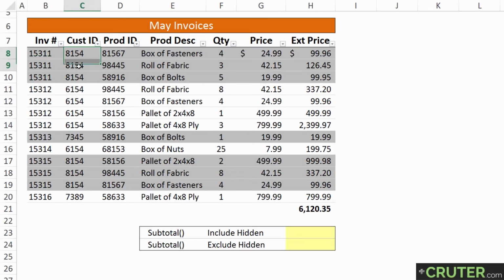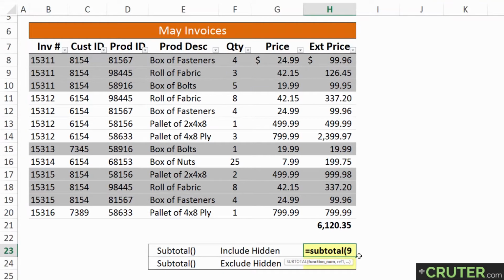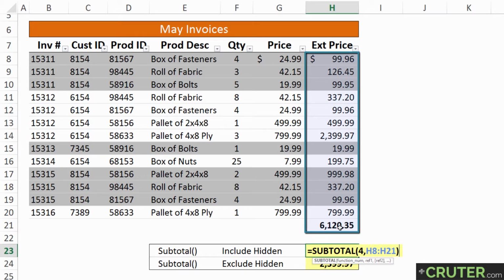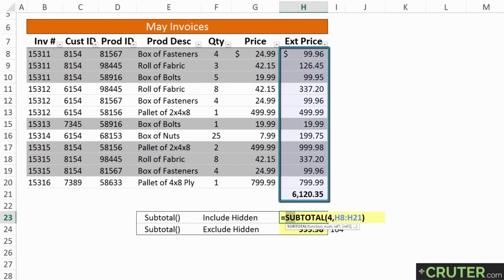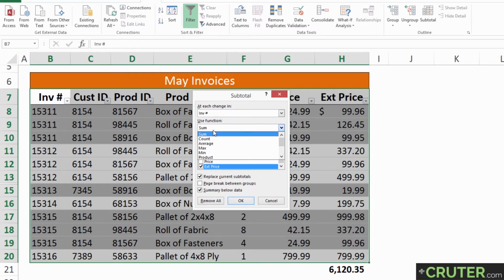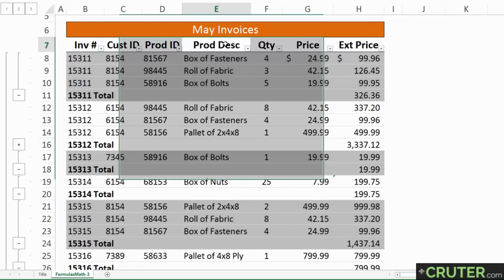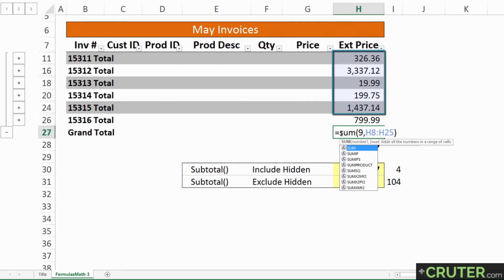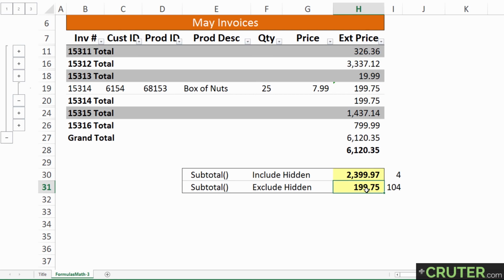3 4 Formulas Math 3